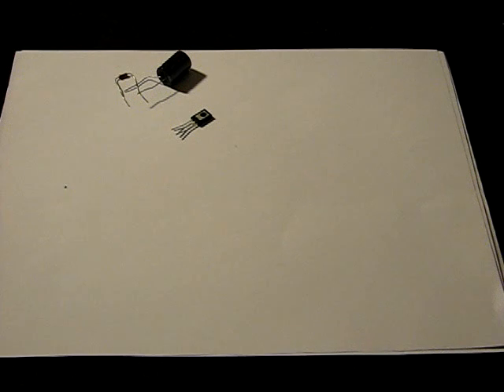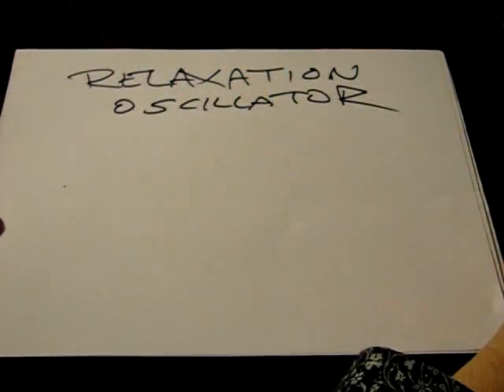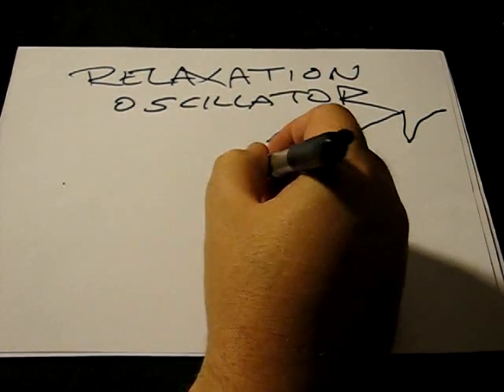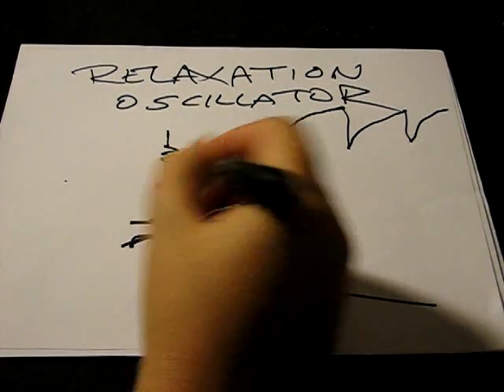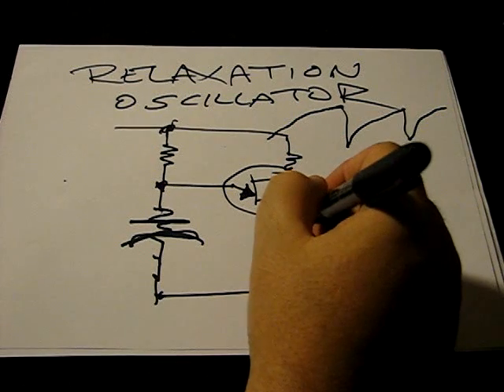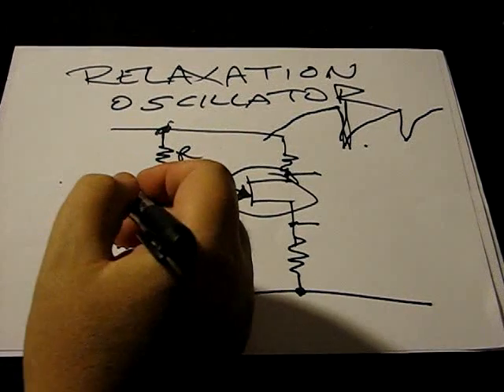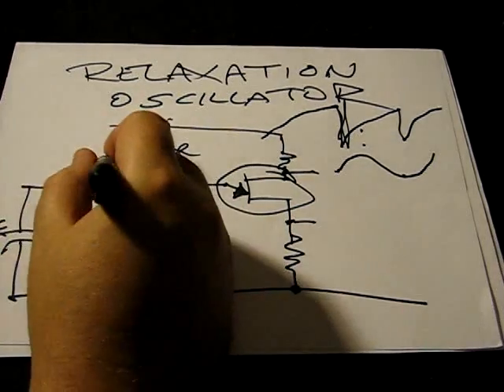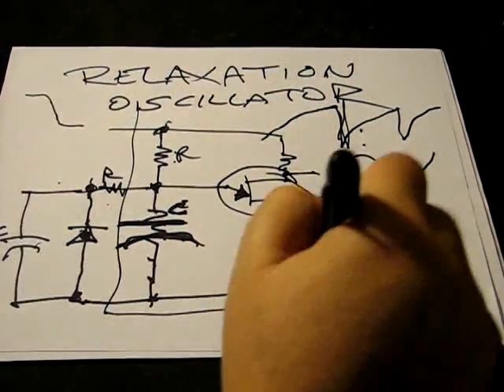Oscillator Relaxation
Response to someone wanting to do something simple the old school way - no integrated circuits!